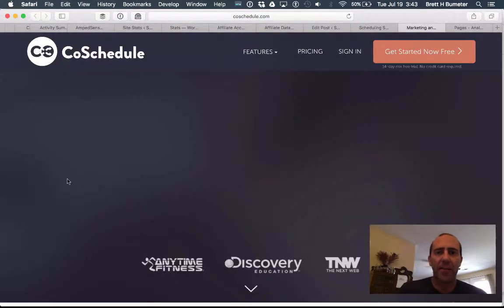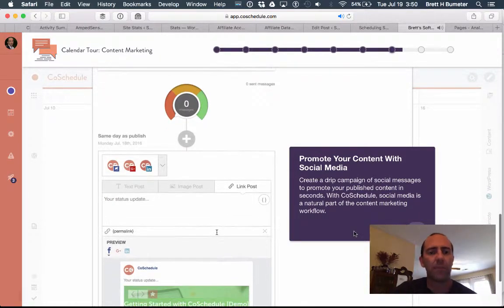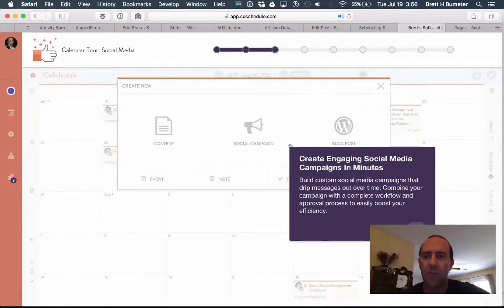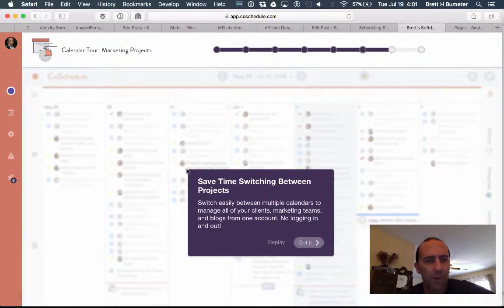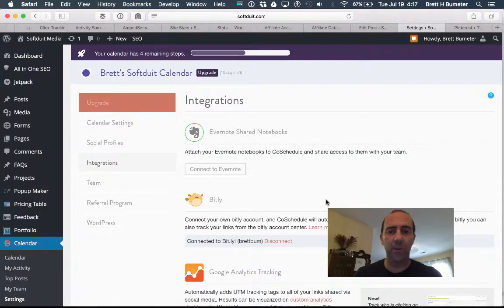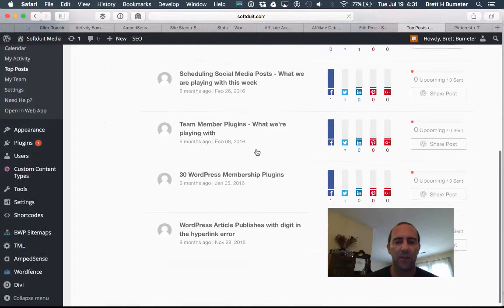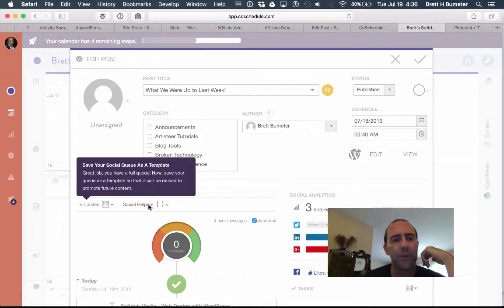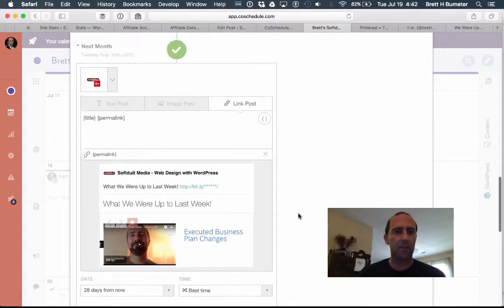I Finally Use Coschedule Social Media Scheduling Calendar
Try for free (invite ) I meant to try this 5 months ago, and only finally got to it, but I am definitely impressed. This video is sort of my out of the box first touch with the program.  The tutorial guides in the system itself are EXCELLENT!